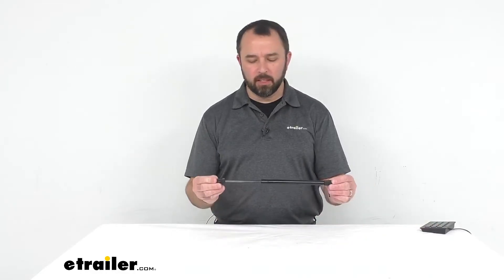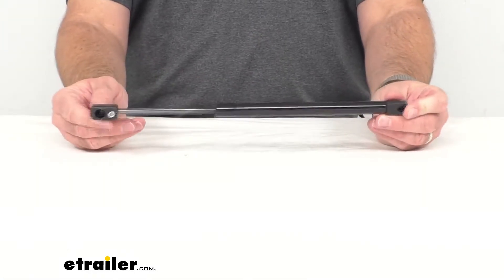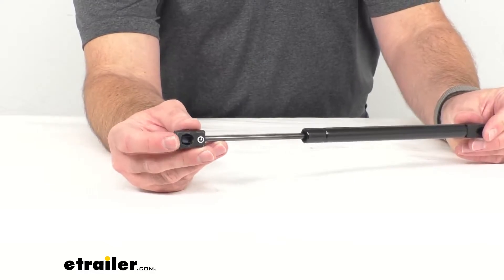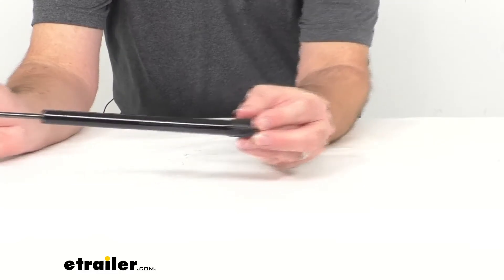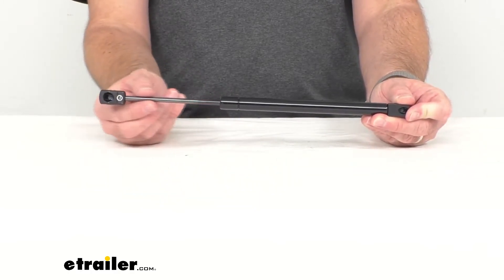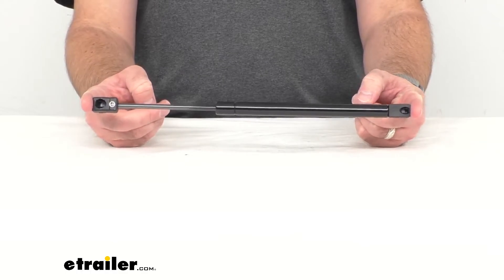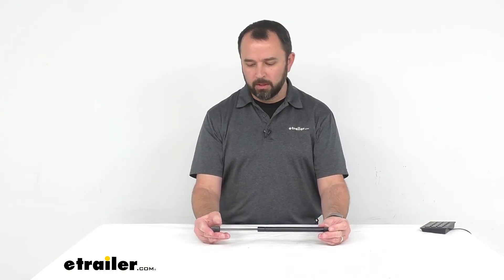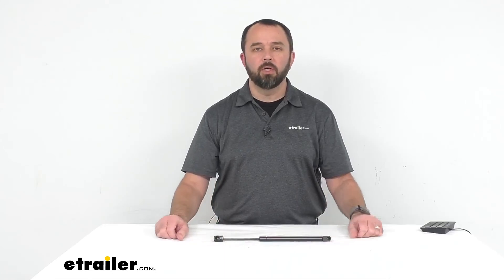etrailer | A Closer Look at the Custom Fit Gas Strut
Hi everybody. My name is Andy with etrailer.com. And today, we're taking a look at this custom-fit hood lift support. Now, this is gonna replace one worn out or damaged ball and socket hood gas strut for your vehicle. And this is a custom-fit, so this is gonna fit a 1997 to 2006 Ford Expedition, a 2000 to 2003 Ford F-150, a 1997 to 1999 Ford F-150 and F-250 Light Duty, and the 2004 Ford F-150 Heritage series. Now, the dampening technology provides smooth operation that eliminates bouncing or jumping, and this ensures a frictionless movement in all weather conditions.

This arm extends to hold your hood open and gently compresses while closing. And the nylon ball and socket connectors install directly to your existing original equipment manufacturer fittings. And this nitride, nitride coated steel shaft is corrosion resistant for a long-lasting performance, and you will get one lift support. So again, the connection is ball socket. And let me give you the measurement here of the extended length, and I'm gonna be measuring from socket to socket.

So, from socket to socket, we are sitting right at 13 1/4 inches long. Let me move my finger there, so you can see that. And then the compressed length will be 8 15/16 inches long, and that's when it's compressed. Now, this does have a limited lifetime warranty. And that's gonna conclude our look today at this custom-fit hood lift support.

Hope this was helpful. Again, my name is Andy. Thank you for joining me..